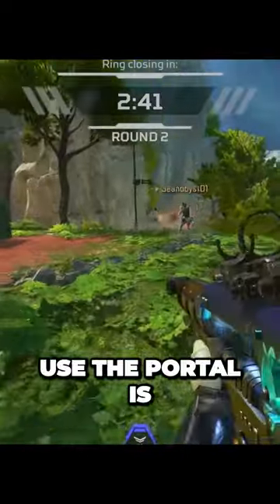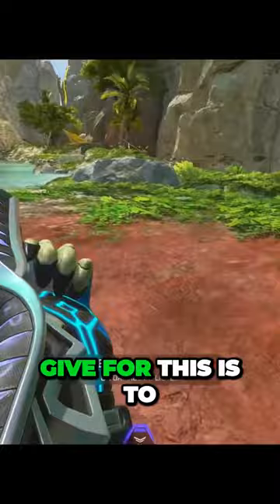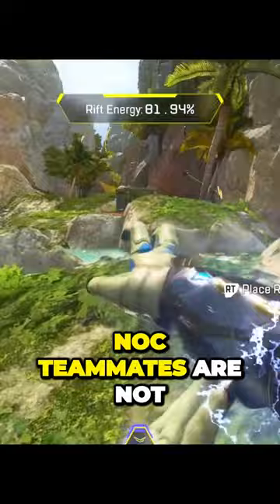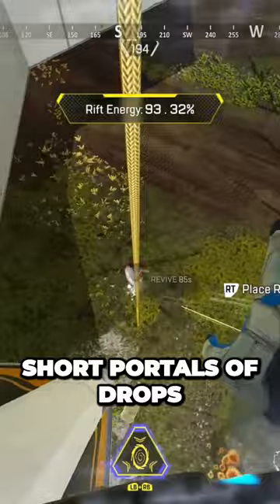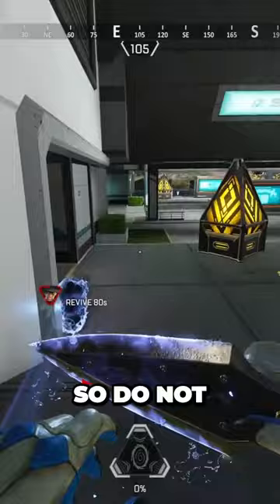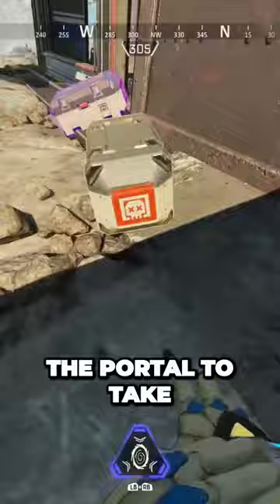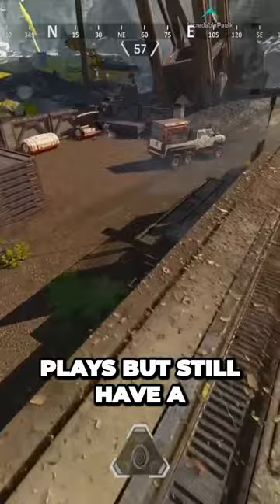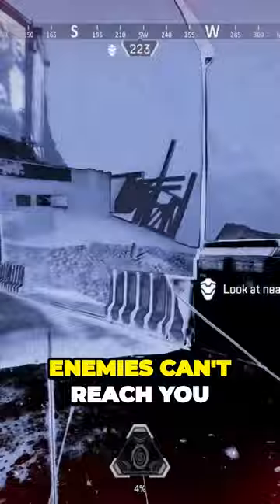Master the Portal for EPIC NOC Team Transports and Tactical Advantages in Apex Legends Season 18!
Cred : TimProVision